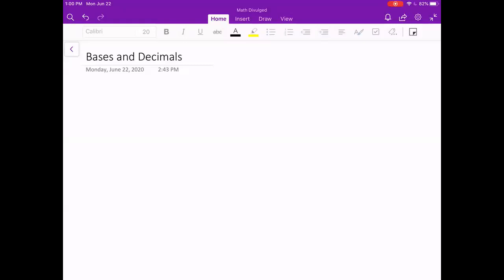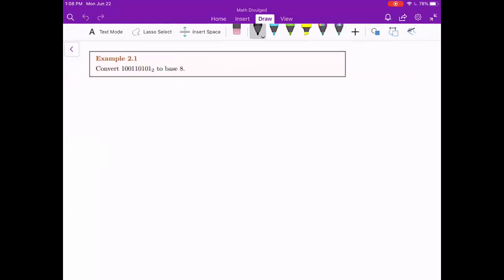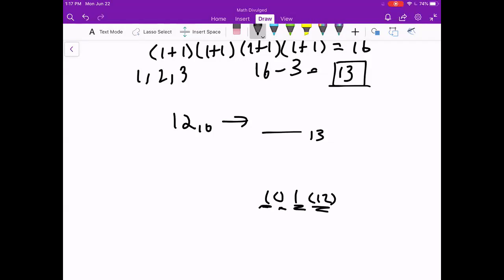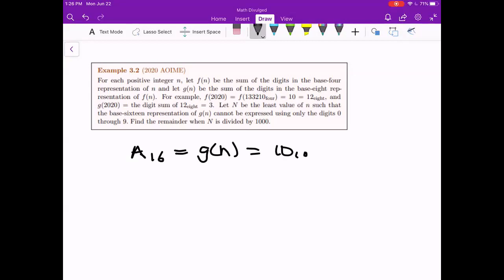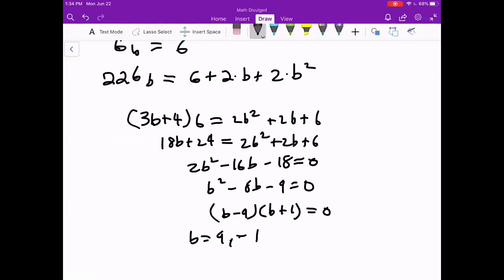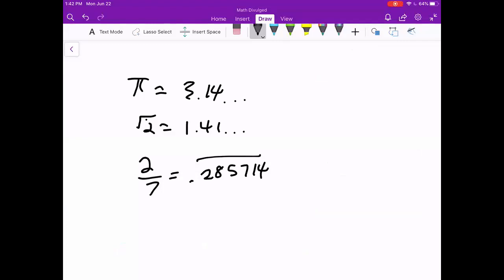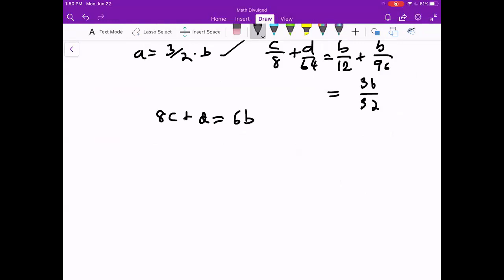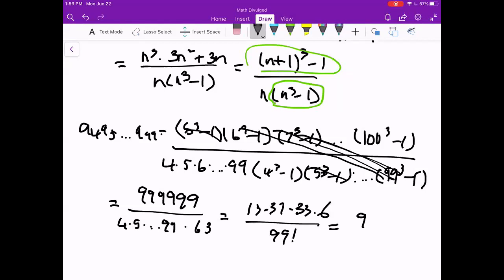Week 7 Introductory: Bases and Decimals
This class covers bases and decimals. Our teacher and TA for this class are Will and Andrew. The corresponding handout can be found on our website.